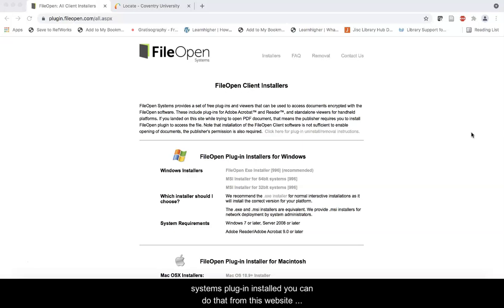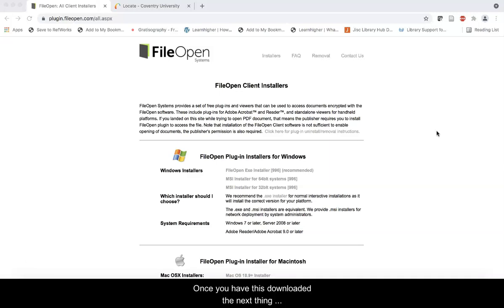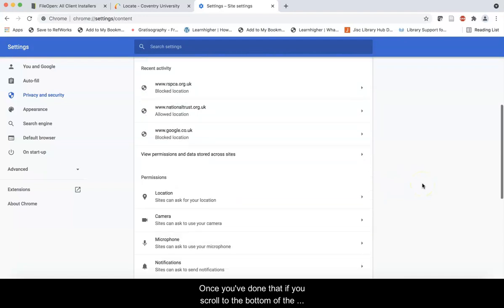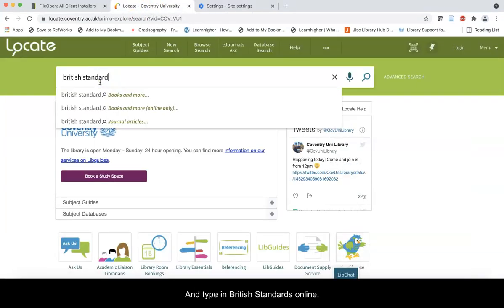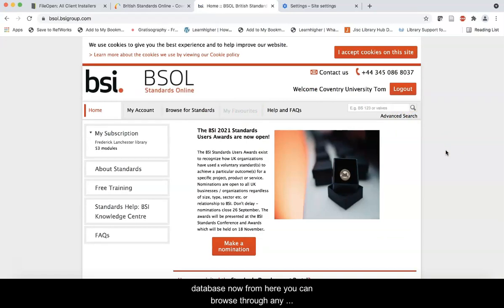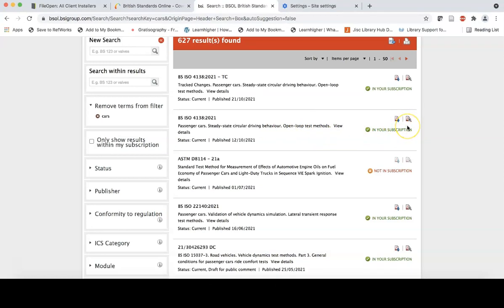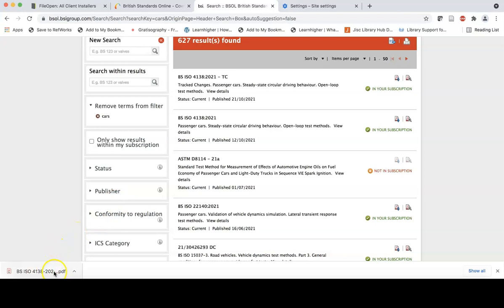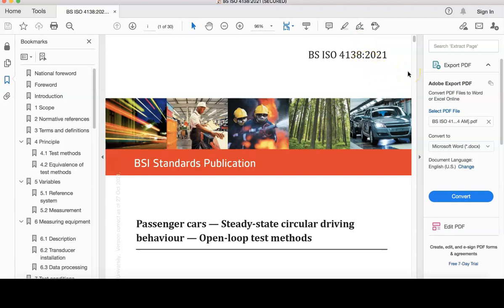Downloading PDFs from BSOL using Googe Chrome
A video showing the process of downloading PDFs from BSOL using the Google Chrome browser.
Before you follow the guidance in this video, check that you have downloaded the FileOpen plugin on your device.